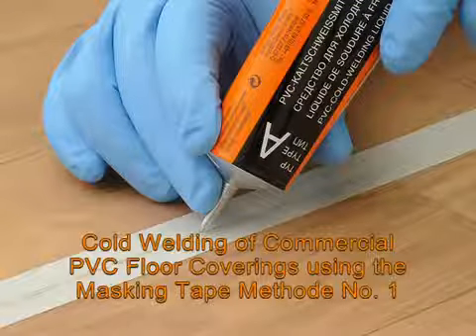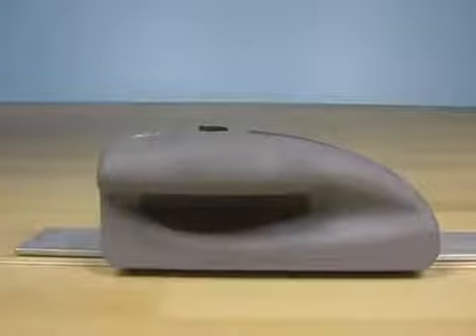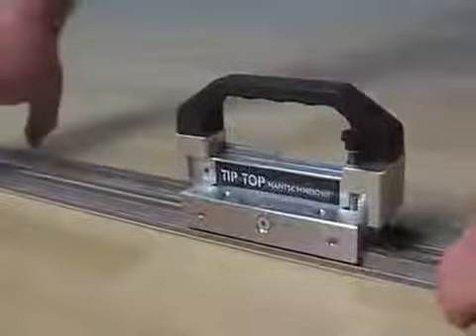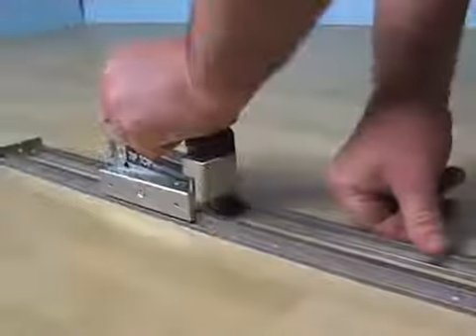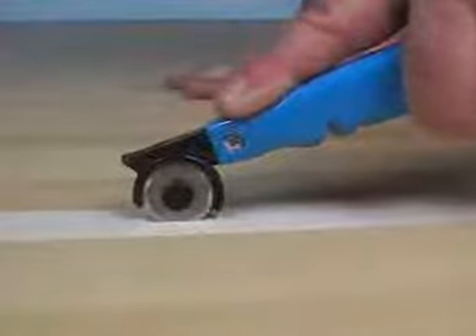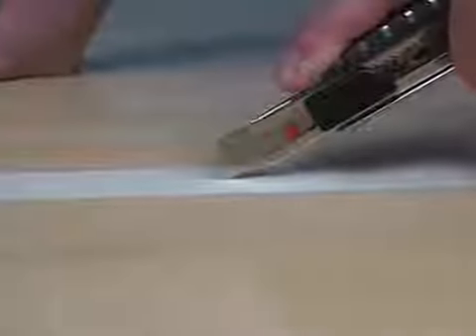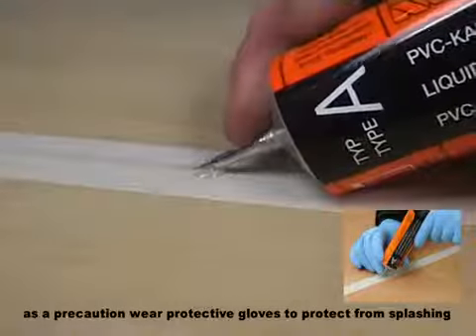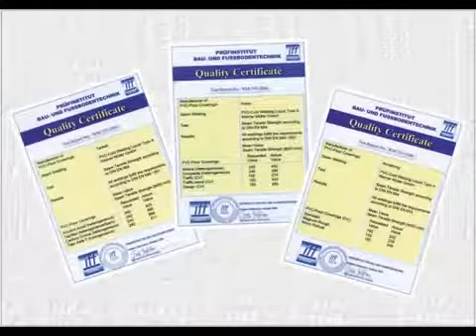Type A Demonstration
WernerMuller Cold Weld Seam Sealer Type A, C and T now available online at Kevmor.com.au